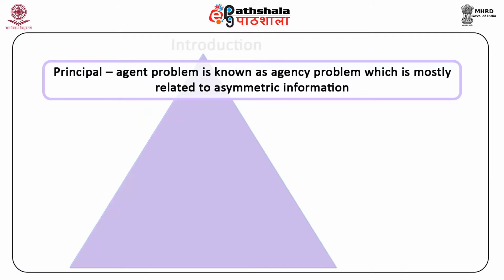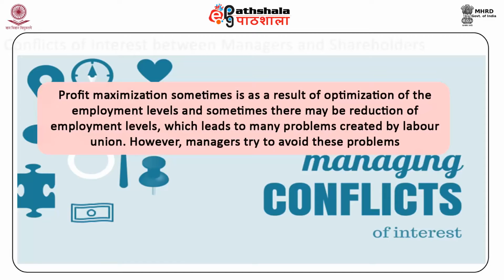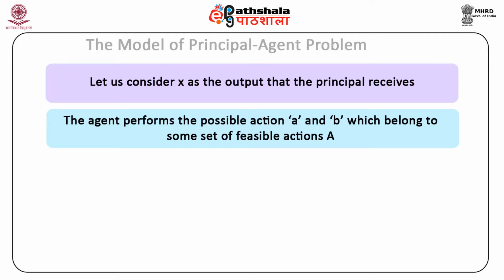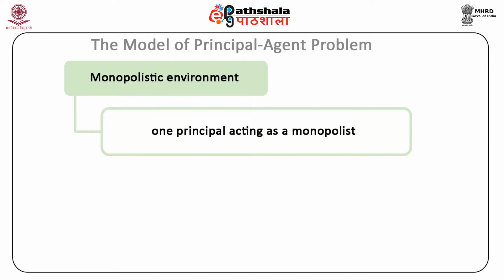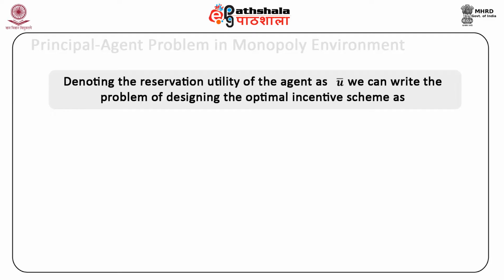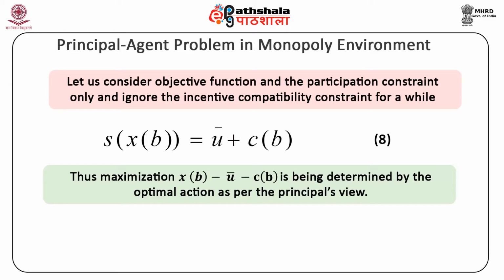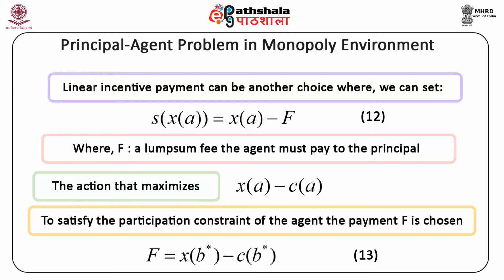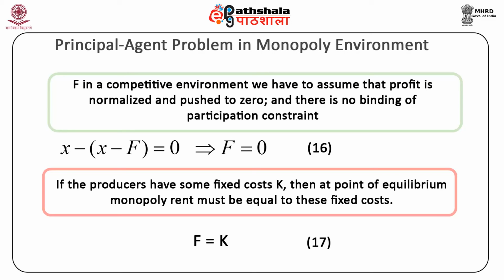Material Variance - Practical